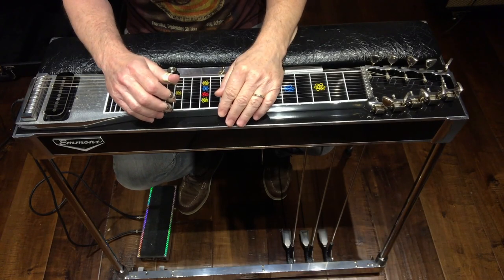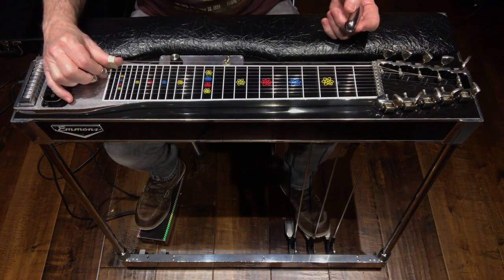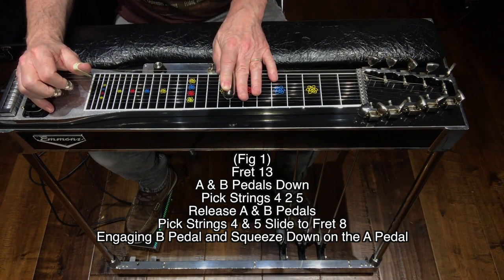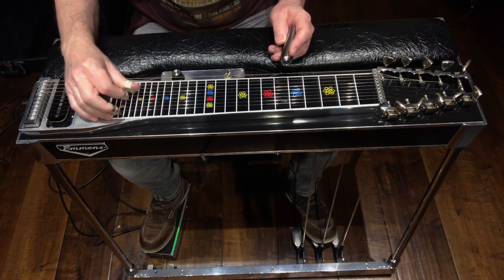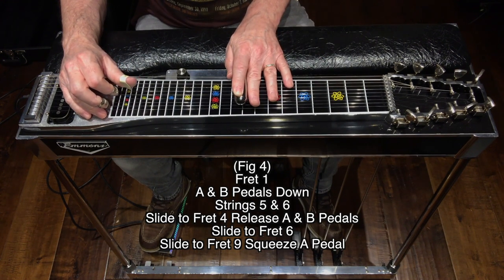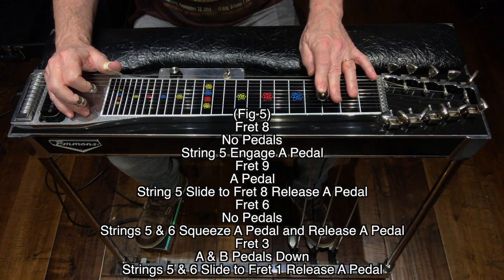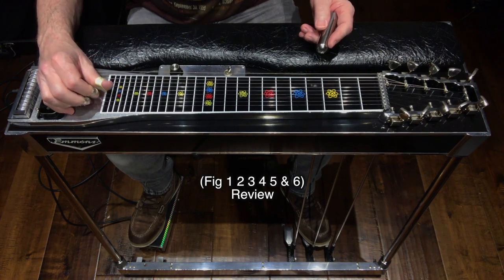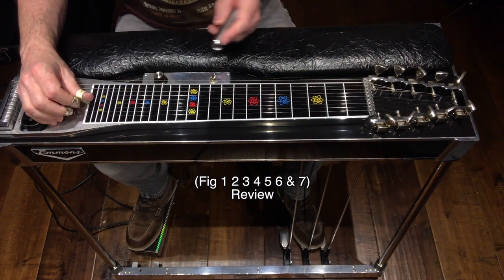In The Style of Buddy Emmons Lesson #2 The Solo Pedal Steel Guitar MXR Echoplex Delay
In this video I will breakdown the Buddy Emmons pedal steel guitar solo from Don't You Ever Get Tired of Hurting me off the Ray Price and Willie Nelson album San Antonio Rose. I will discuss a few of Buddy's classic stylistic moves.

Link to backing track.

0:00 Intro
0:36 Review of Solo
1:05 Discussion of 3 Stylistic Emmons Moves
2:22 Fig 1
3:07 Fig 2
4:05 Fig 3
5:06 Fig 4
6:15 Fig 5
7:34 Fig 6
8:54 Fig 7